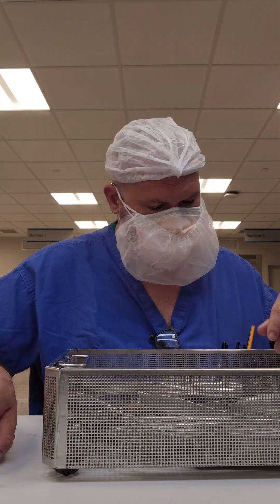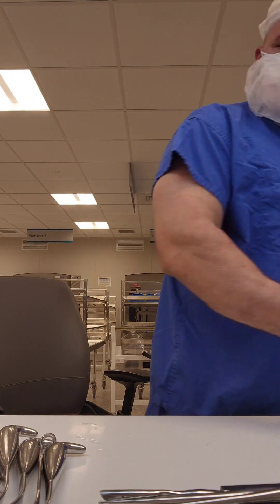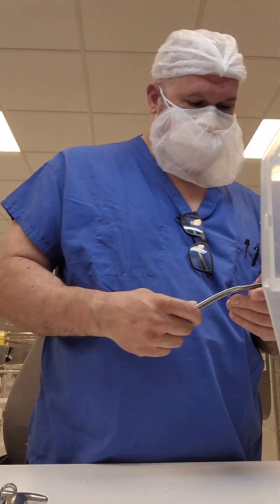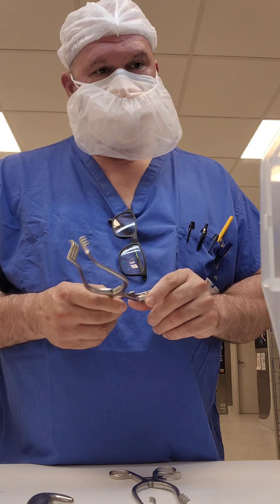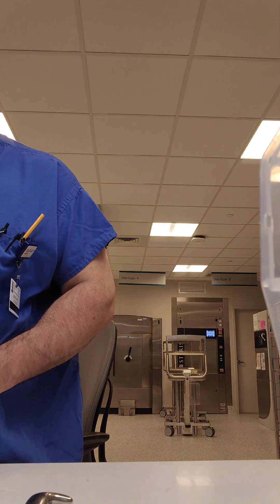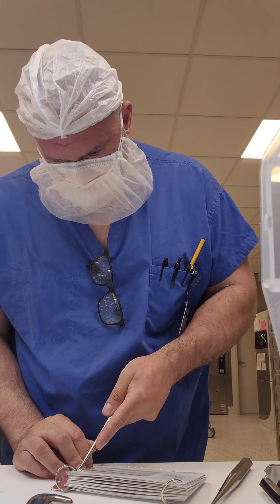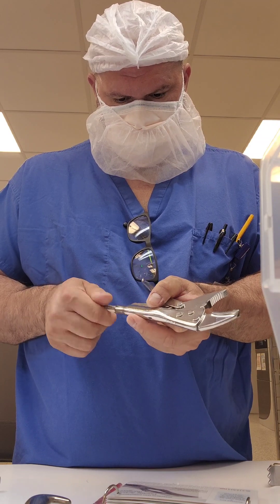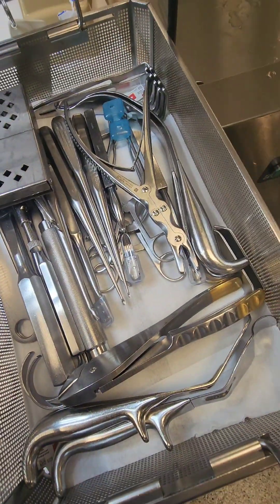Sterile Processing: In-house orthro set assembly